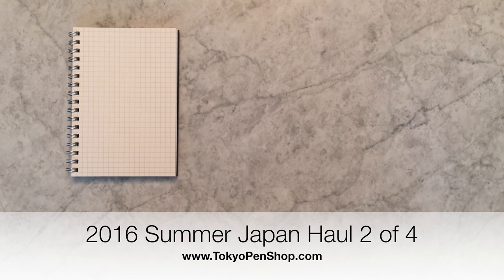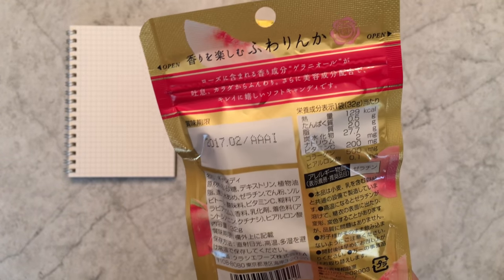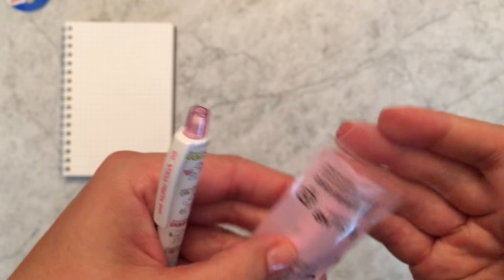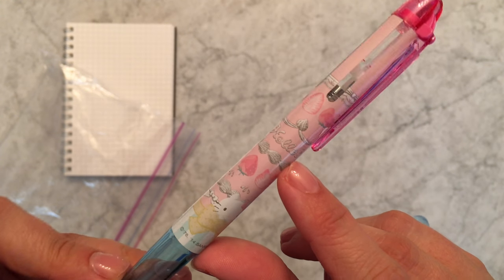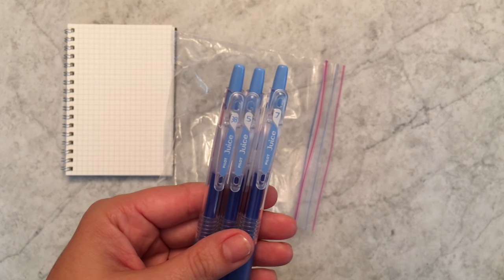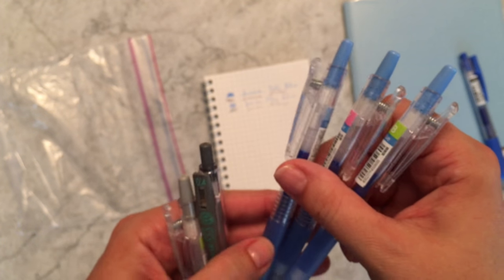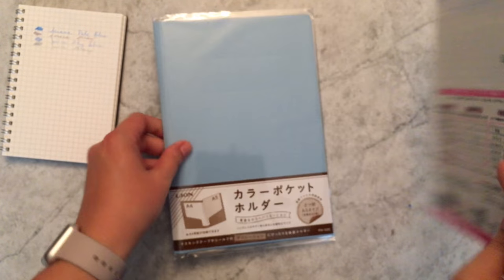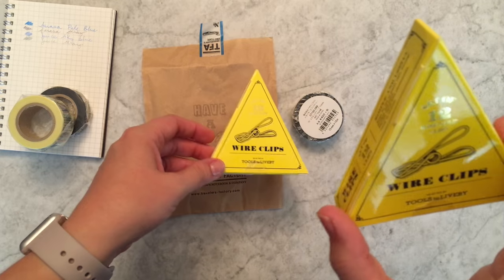Japan Haul 2016 #2 of 4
Introducing some new Kuru Togas and Coleto.  Plus a bunch of other fun stuff I bought on my recent trip.